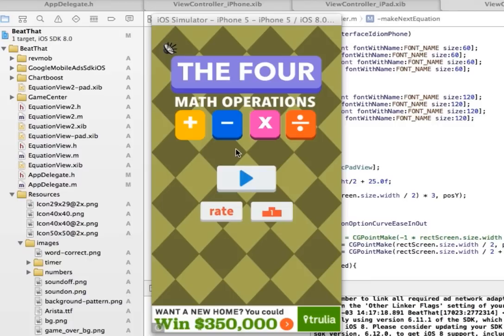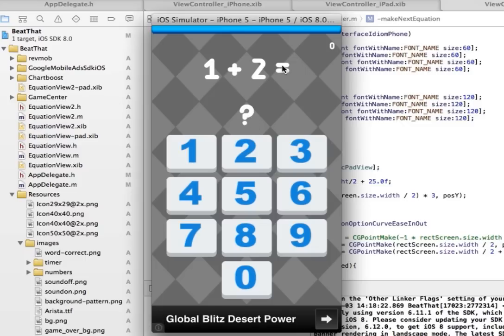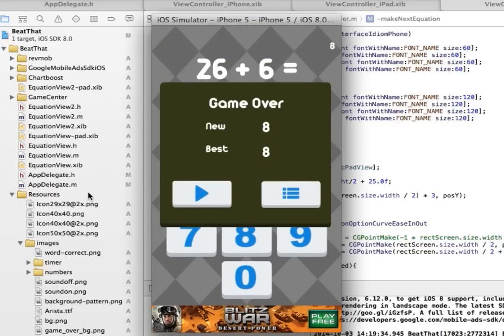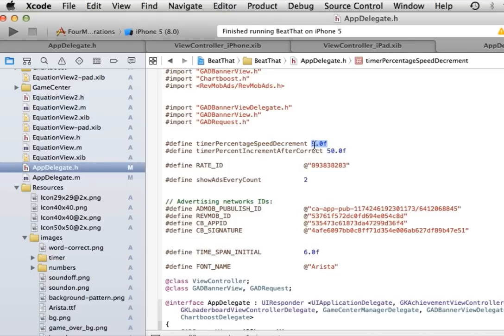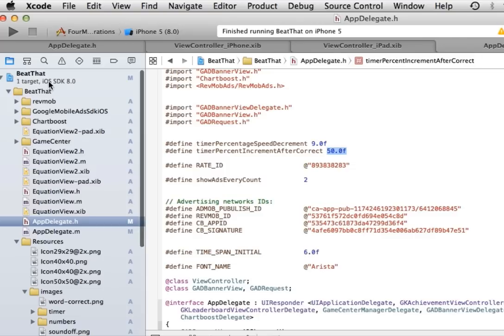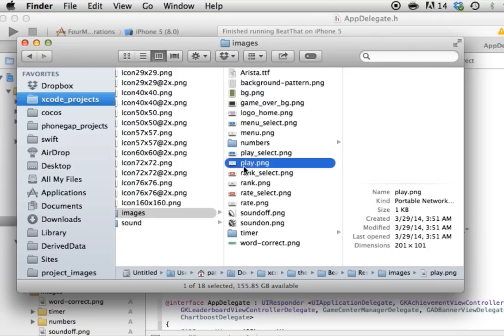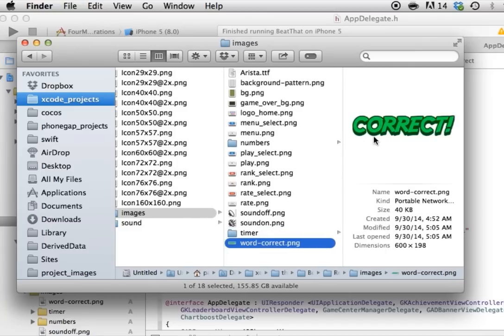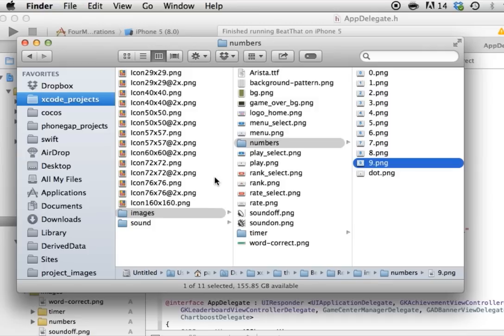The Four source code clone - Basic math operations app - Evergreen revenues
Can you handle basic arithmetical operations? We surely do hope so! These "The Four" source code clone for iOS challenges your brain and your fast maths skills. This is a great educational app to reskin, for kids or everyone who's up for a challenge. This is an evergreen app and never gets old. You will always make recurring revenues with this educational app.